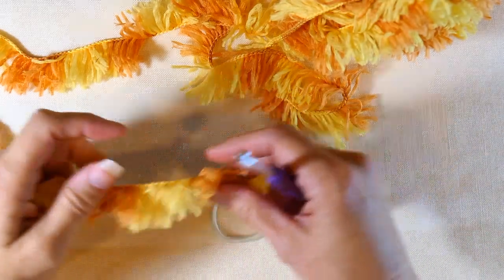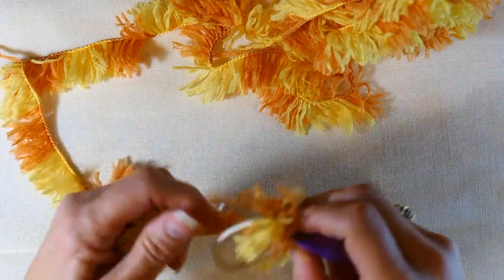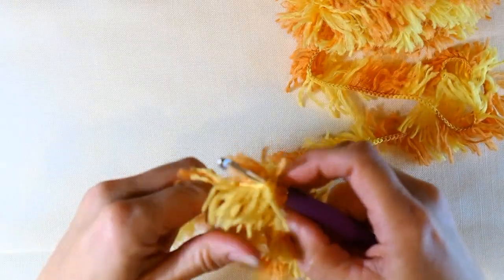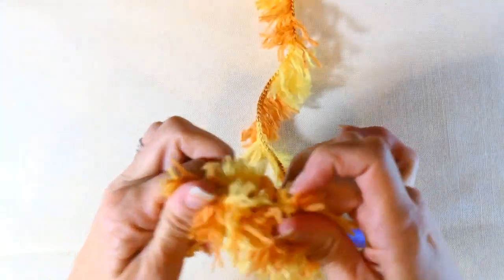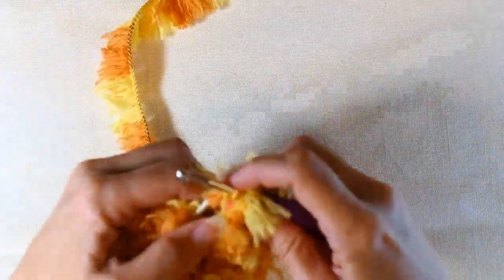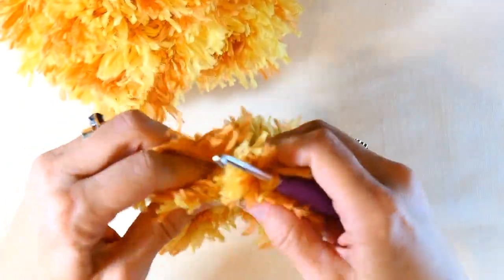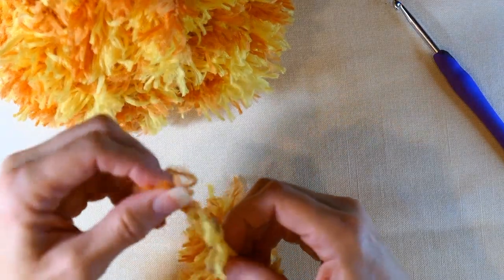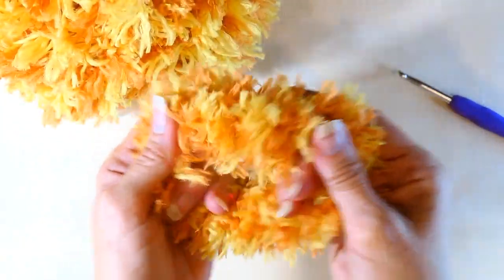How to Crochet a Furry Yarn Scrunchie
In this video I am going to teach you how to make this super cute crocheted scrunchie. crochet crochetforbeginners crocheting crochettutorial halfdoublecrochet crochet

Beginner Hook Set
Hooks I Use